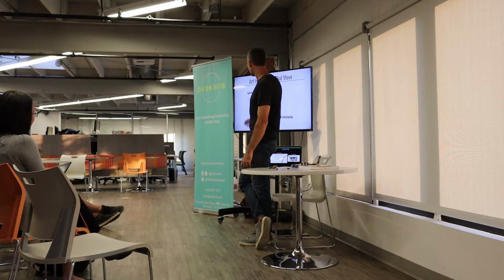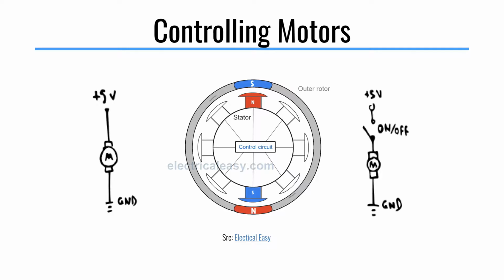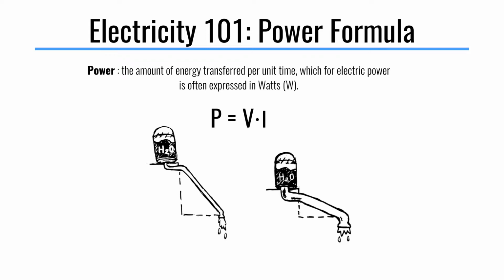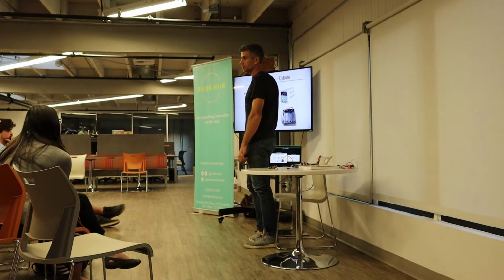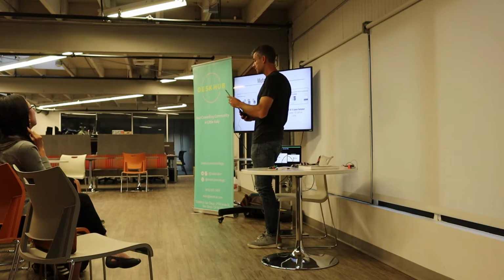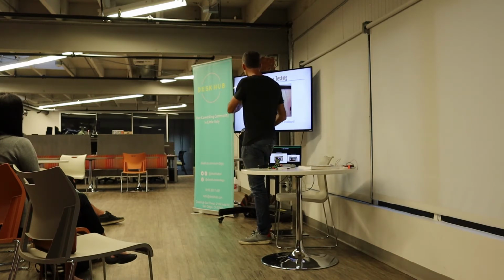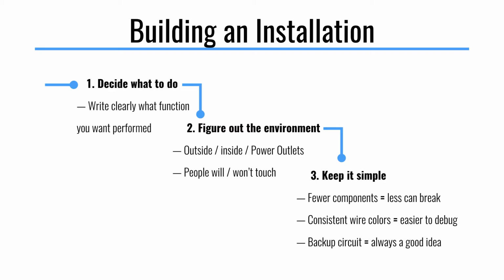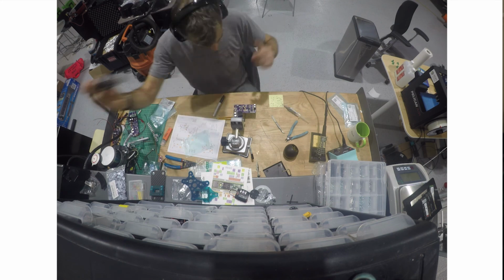How to Make Art Installations that Move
Video from a talk at the San Diego Code Kitchen Meetup